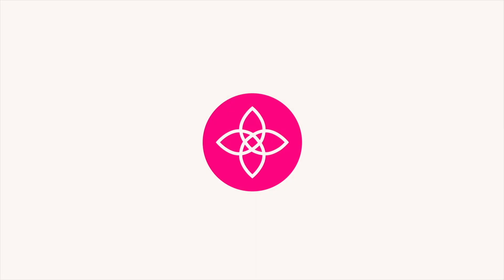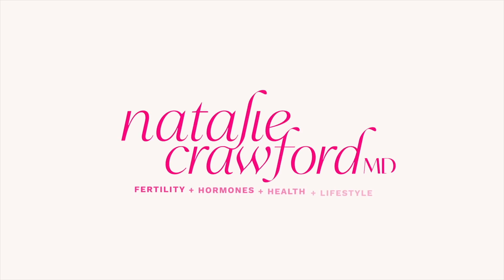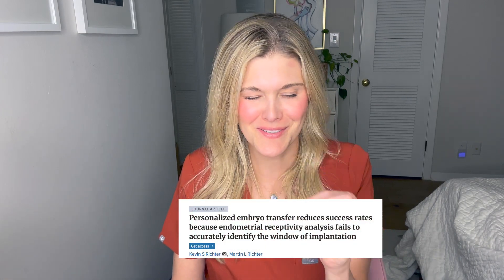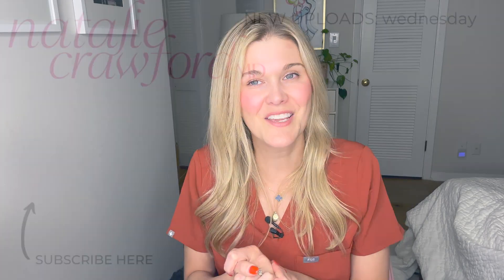ERA Test: Should You Do The Endometrial Receptivity Analysis Test?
Double board certified OBGYN and REI, Dr. Natalie Crawford, answers the question, “Should you get the ERA test?” If you are going through IVF, you may have heard about this test. Dr. Crawford reviews several studies on the ERA test and gives you the information you need to decide whether this test is for you or not.

Questions answered:
What is the ERA test?
What is IVF?
What is the difference between a fresh and frozen embryo transfer?
How did the ERA test come about?
What is recurrent implantation failure?
How is the ERA test done?
What do the studies say about the ERA test?
What are the concerns?
Is it a valid test?
Who may be a candidate for the test?

Resources:

Doyle N, Jahandideh S, Hill MJ, Widra EA, Levy M, Devine K. Effect of Timing by Endometrial Receptivity Testing vs Standard Timing of Frozen Embryo Transfer on Live Birth in Patients Undergoing In Vitro Fertilization: A Randomized Clinical Trial. JAMA. 2022;328(21):2117–2125. doi:10.1001/jama.2022.20438

Kevin S Richter, Martin L Richter, Personalized embryo transfer reduces success rates because endometrial receptivity analysis fails to accurately identify the window of implantation, Human Reproduction, Volume 38, Issue 7, July 2023, Pages 1239–1244,
Personalized embryo transfer reduces success rates because endometrial receptivity analysis fails to accurately identify the window of implantation